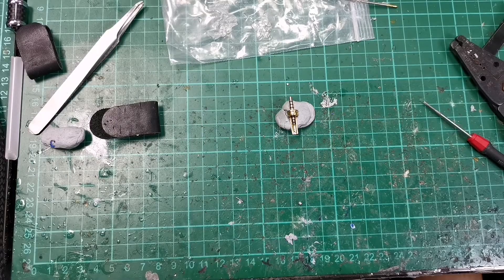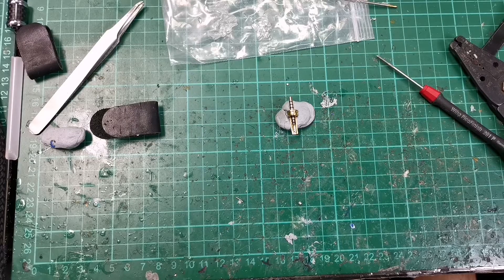Soldering Coaxial Wires for balanced connector 2.5mm [NAKED Tutorial]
Soldering technique for coaxial wires on 2.5mm balanced connector using cardas clear light wires

*all links are our affliated links where we get a small percentage of commission should you decide to proceed with the purchase. This is one way we can continue to come out with more content and we thank you all for the support!

[NAKED audio Tutorial & Reveal]
We are a new channel from Singapore. sgaudiohive specializes in audio cables, earphone / headphone repairs and modifications and IEM building.